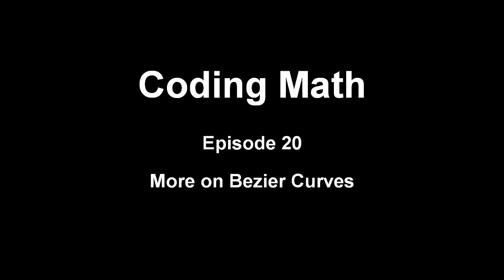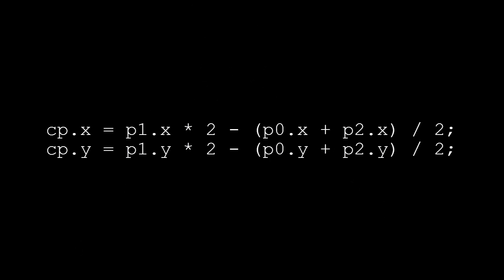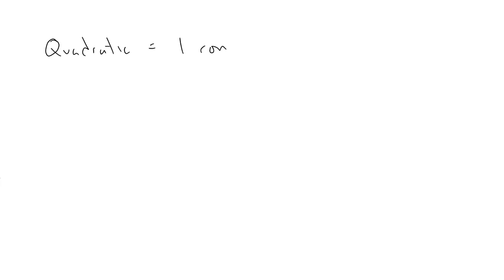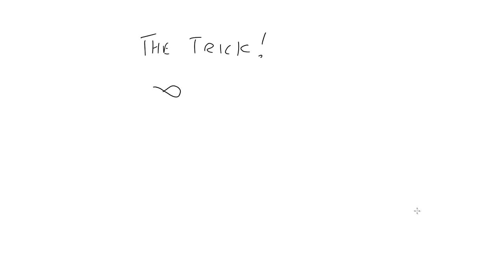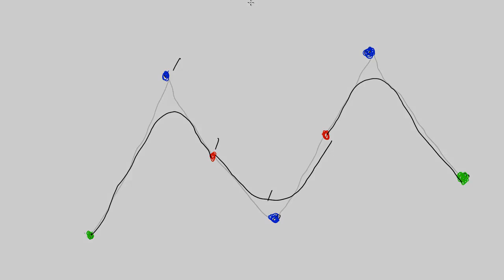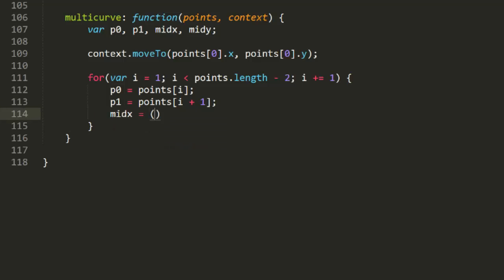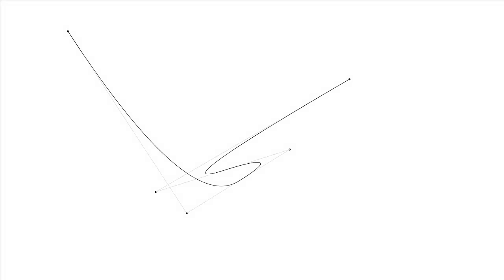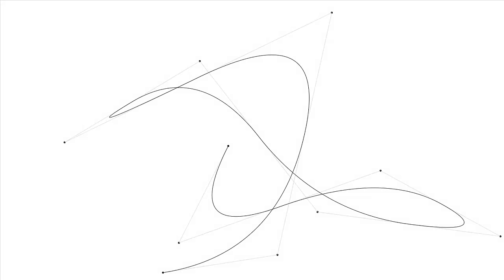Coding Math: Episode 20 - More on Bezier Curves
This week we discover a couple of neat tricks to using Bezier curves.